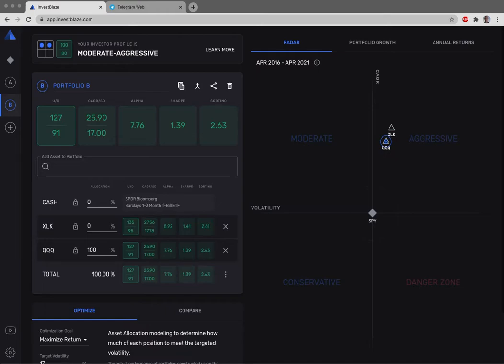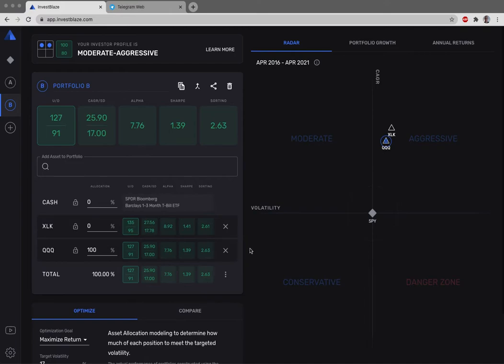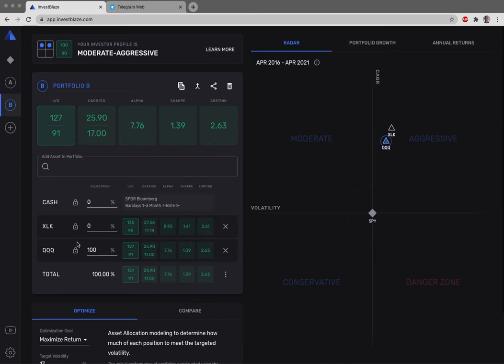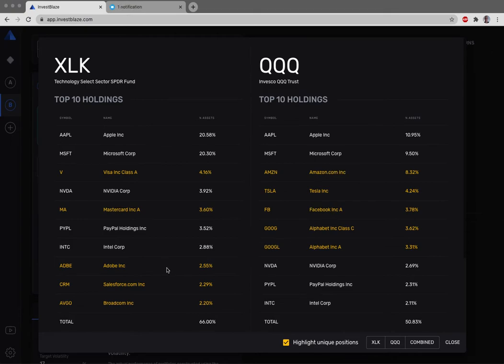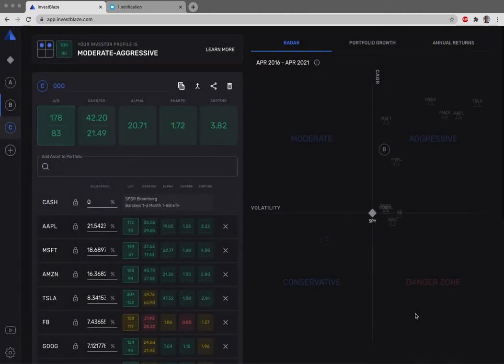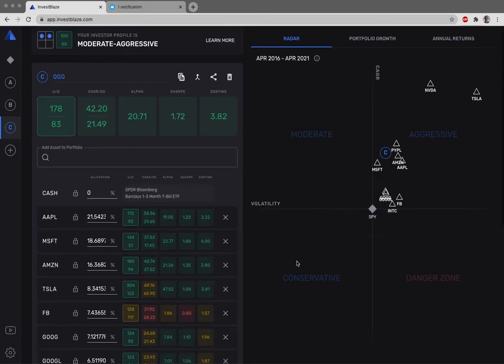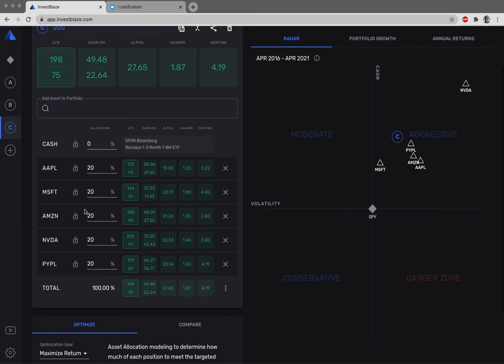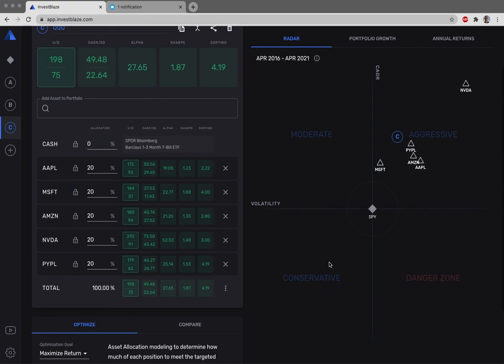4. Evaluate Funds (ETFs) and leverage Direct Indexing for finding the best stocks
In this segment, we will learn about how to evaluate and compare ETFs using investblaze app.

00:00​​ - Intro.
00.30 - How to compare 2 similar purposes ETFs.
02:05 - Import ETF top 10 holdings as new Portfolio.
02:40 - Compare ETF performance with Imported ETF performance.
03:40 - Direct Indexing approach for finding the best stocks that you want.

Join the radR investing community to chat with founders and help us make investblaze better